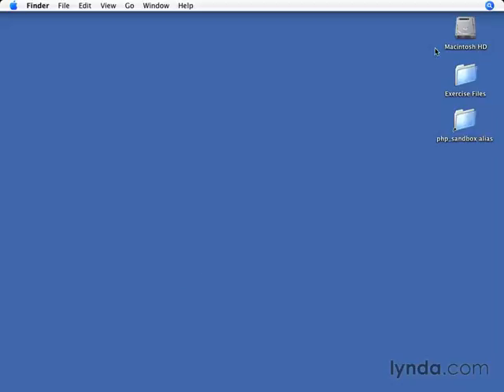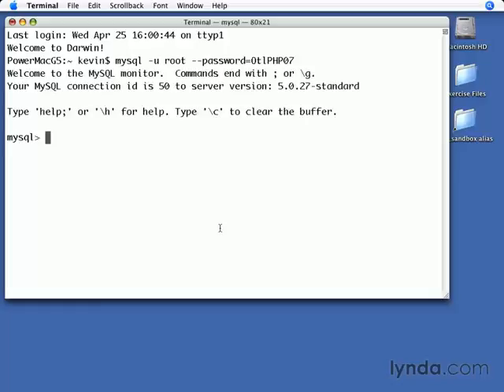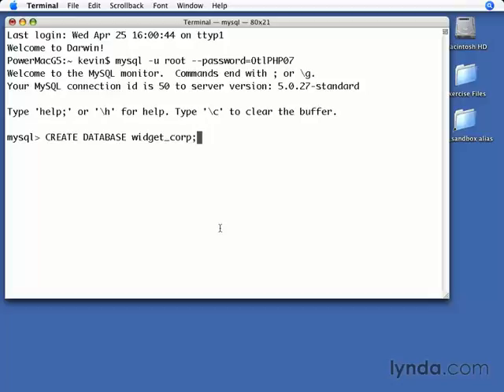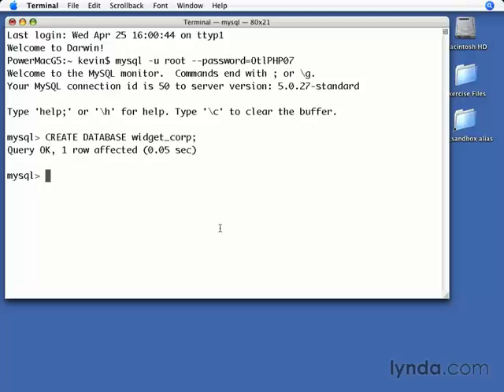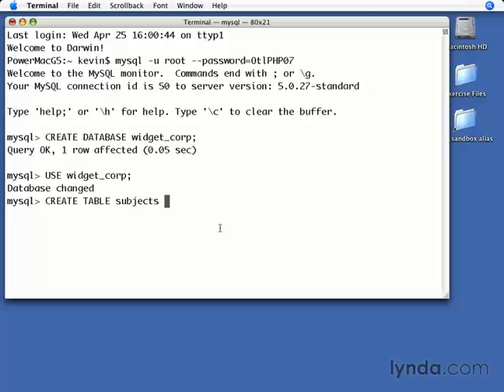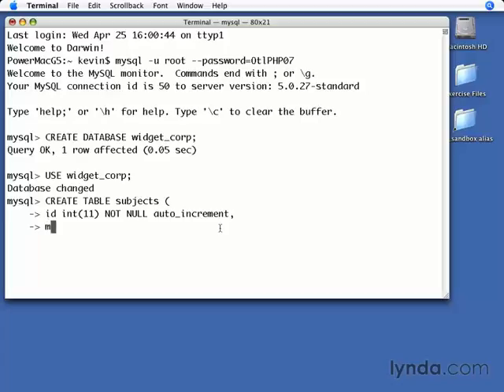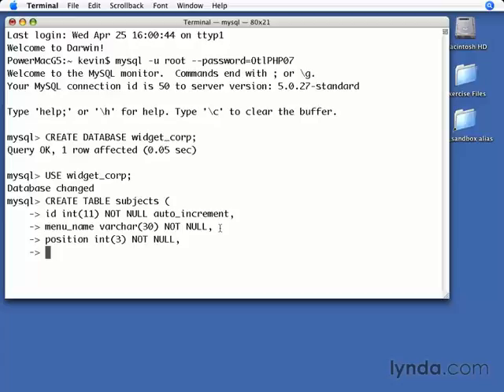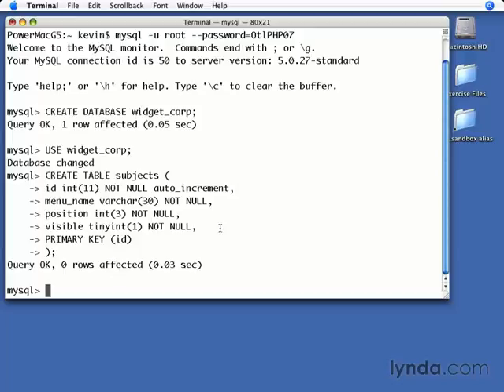PHP with MySQL Essential Training112